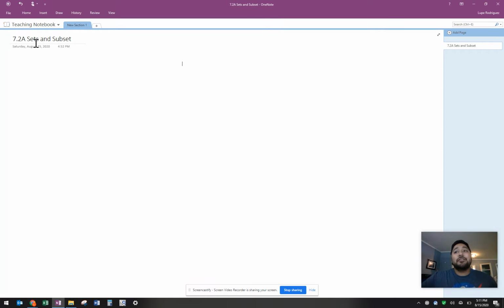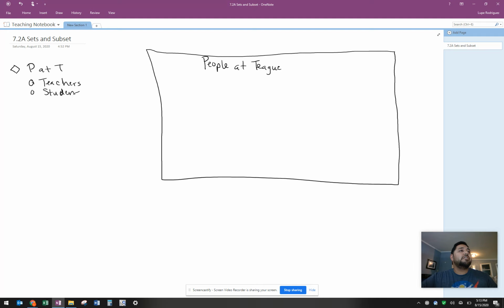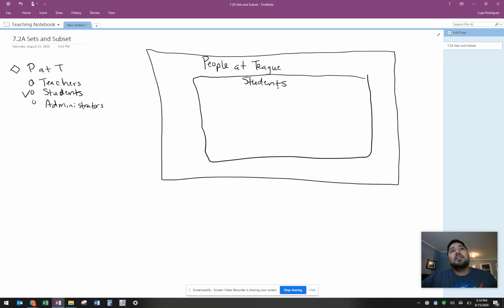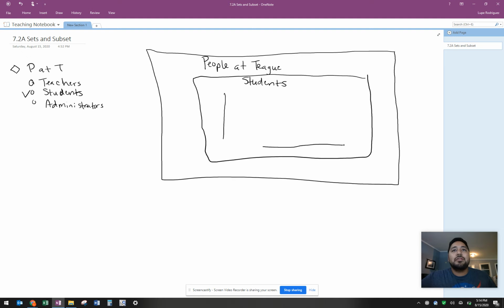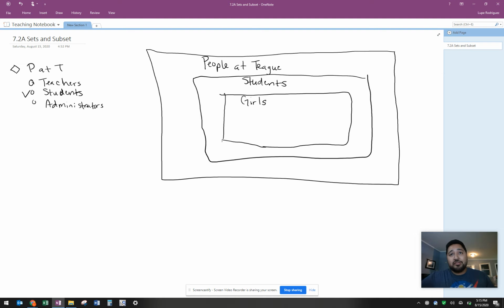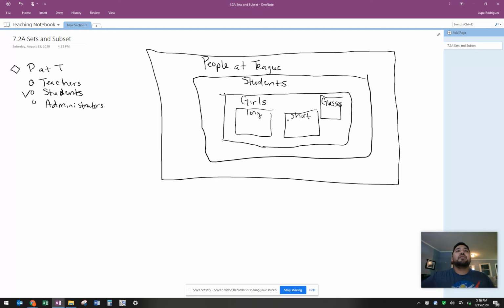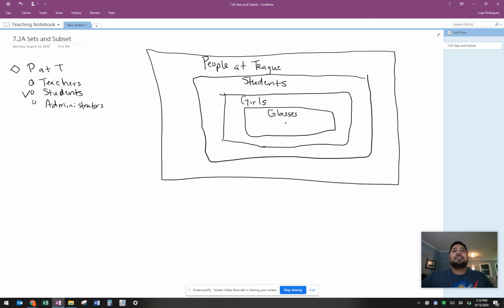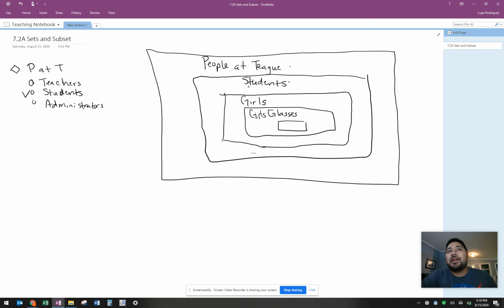7.2(A) Sets and Subsets Lucas Rodriguez